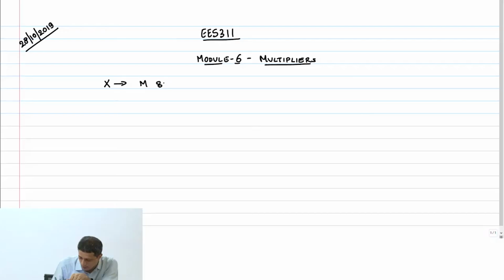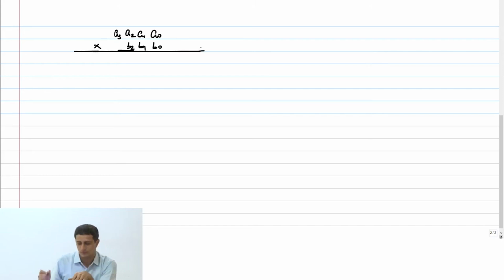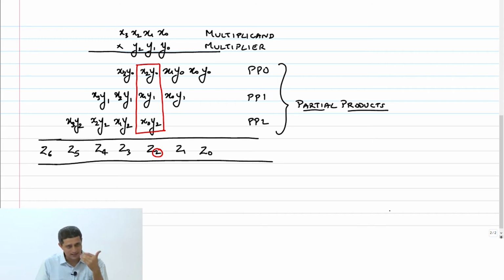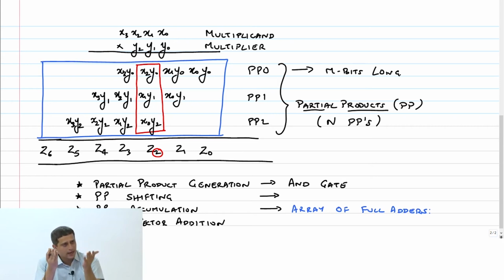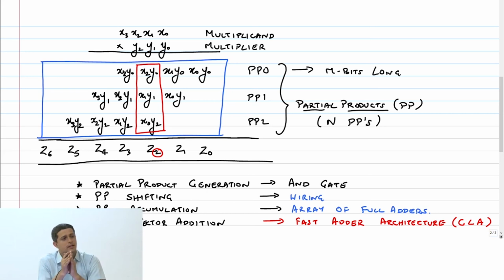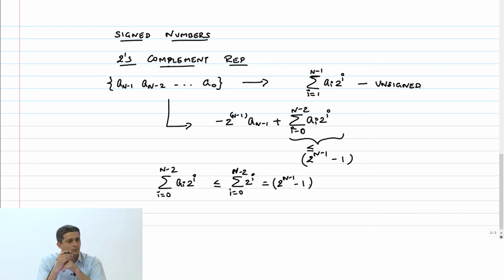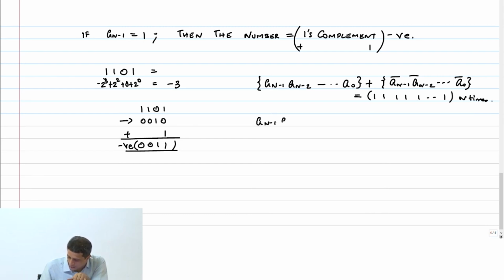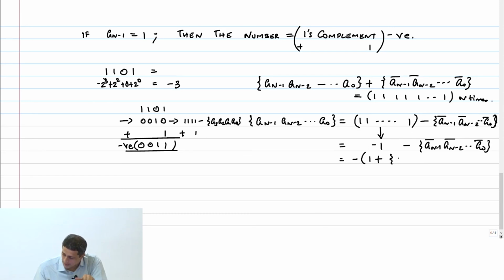AM - 7 - Two's Complement Arithmetic